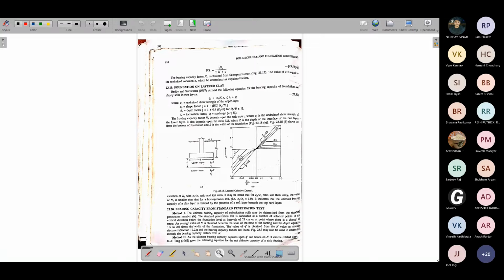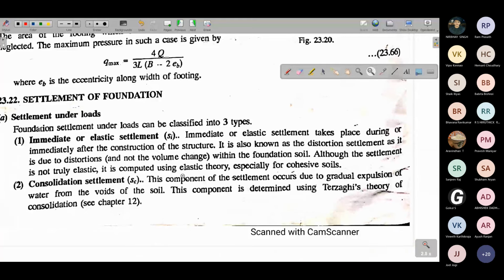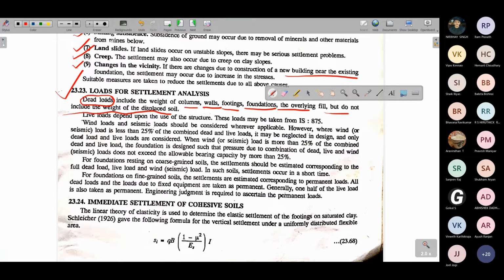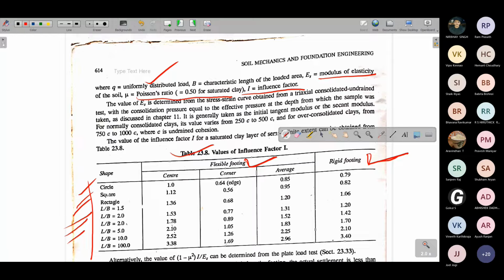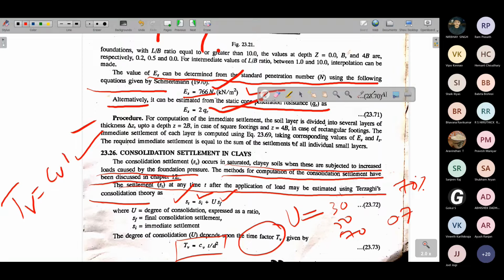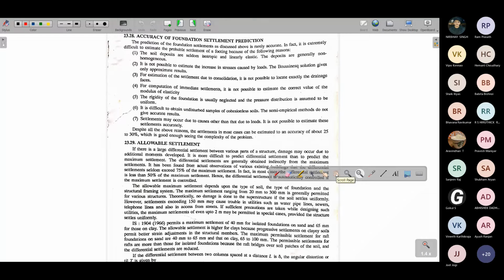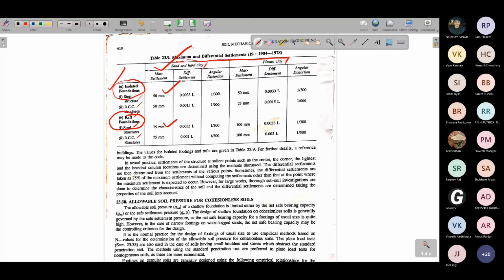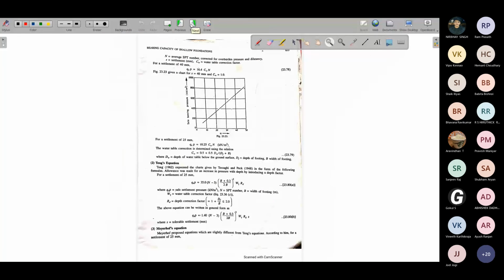CEPC19 Geotechnical Engineering II Class 20 (08/10/2021)